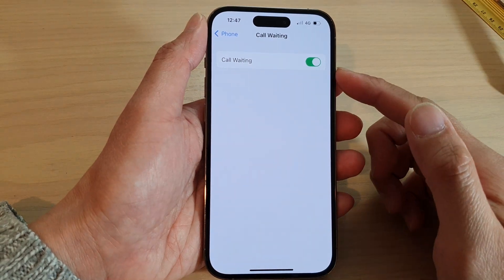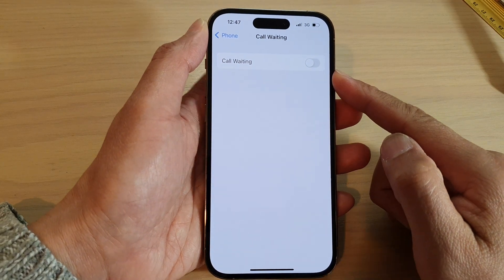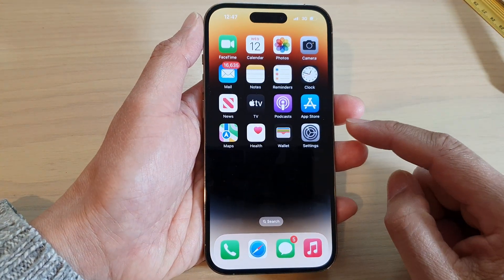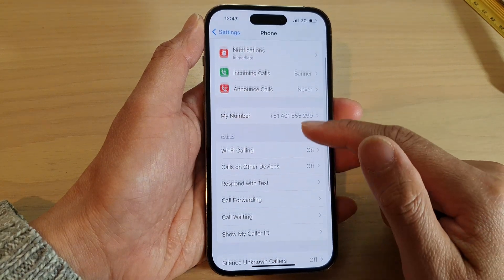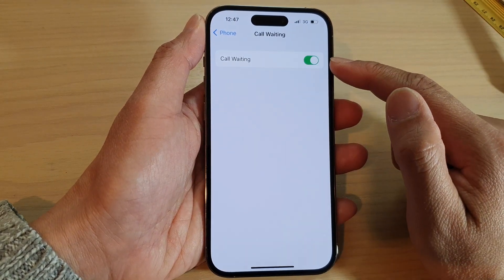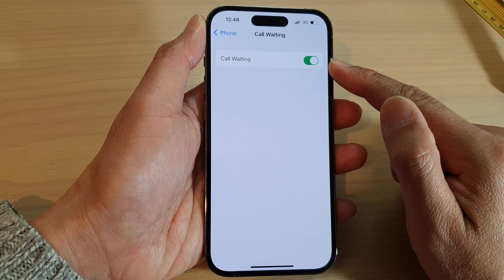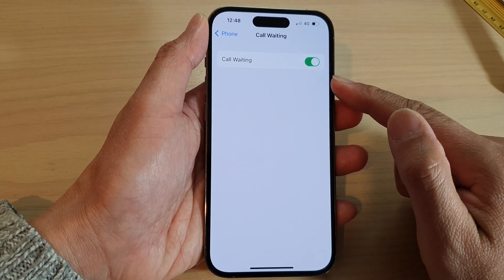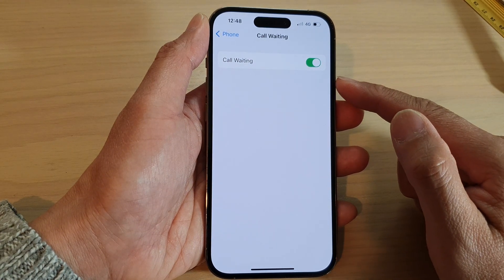iPhone 14's/14 Pro Max: How to Turn Off/On Call Waiting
Learn how you can turn on/off call waiting on the iPhone 14/14 Pro/14 Pro Max/Plus.